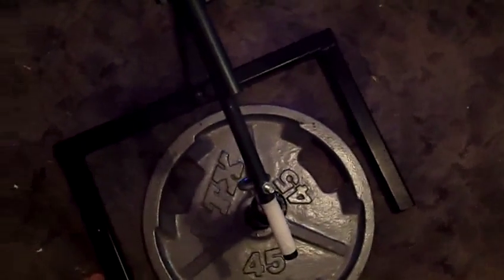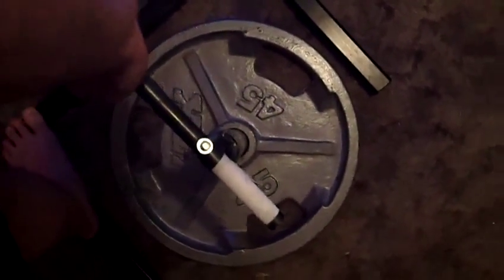The Secret Weapon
This is the machine that helped with my overall grip training. I tried to put all my knowledge of this grip machine into a very short video, and if it helps someone out I'm glad I could help you out. If you wear headphones you can hear what I'm saying a lot better.